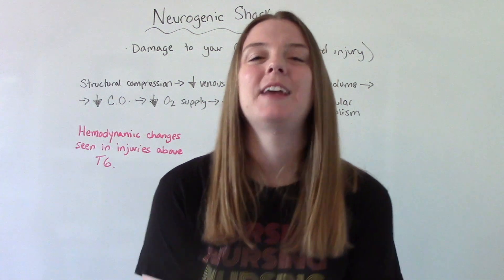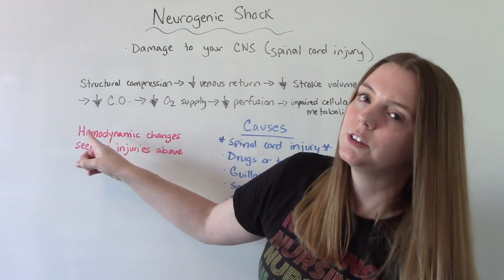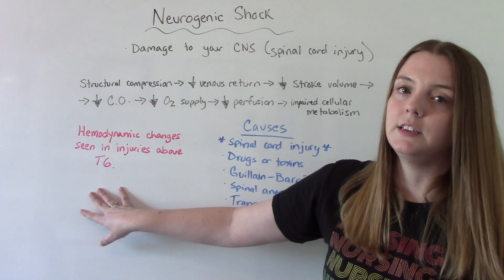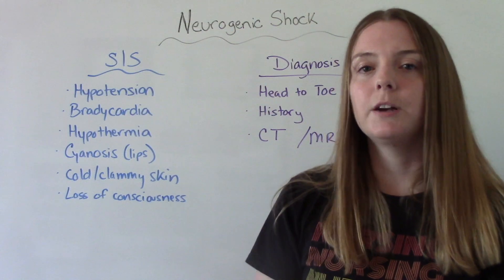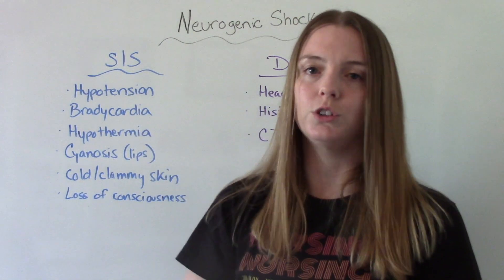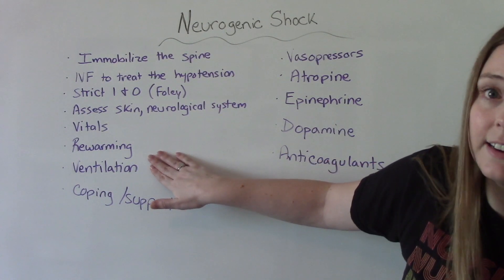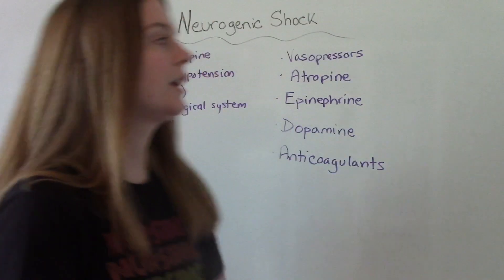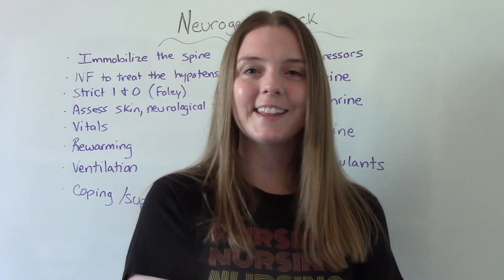NEUROGENIC SHOCK | NCLEX REVIEW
In this video I discuss the neurogenic shock. Neurogenic shock is a condition in which you have trouble keeping your vital signs stable because of damage to your nervous system.